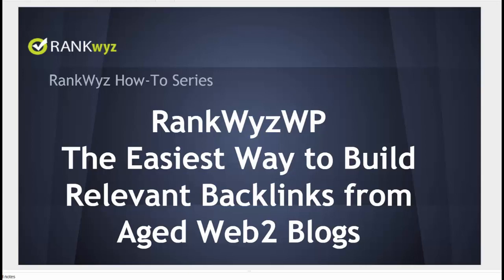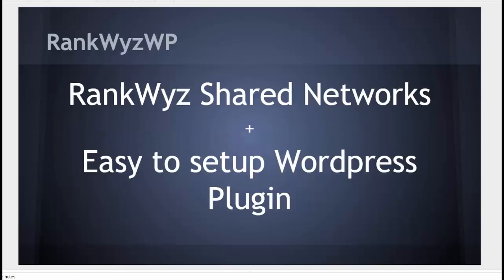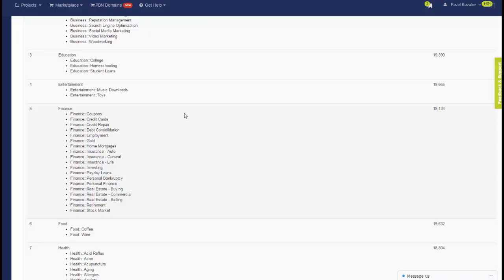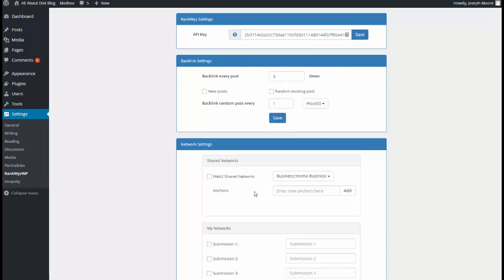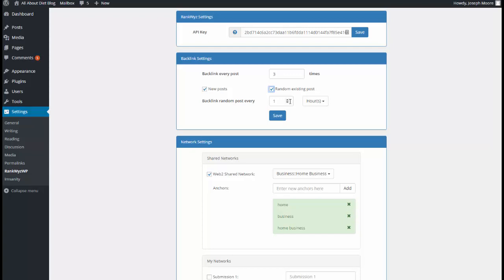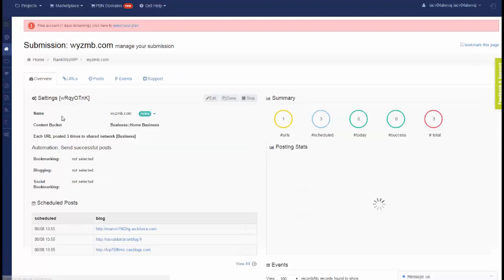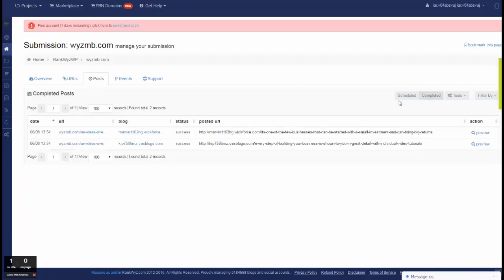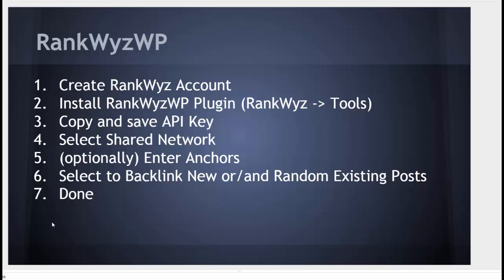RankWyzWP: Easiest Way to Create Relevant Backlinks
Easiest Way to create Backlinks from Relevant Content posted over Aged Web2 blogs